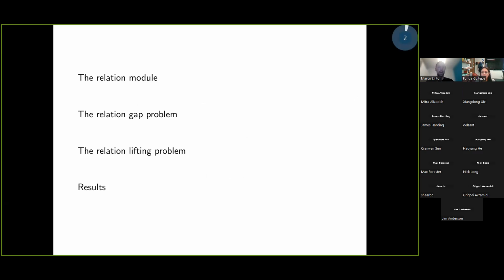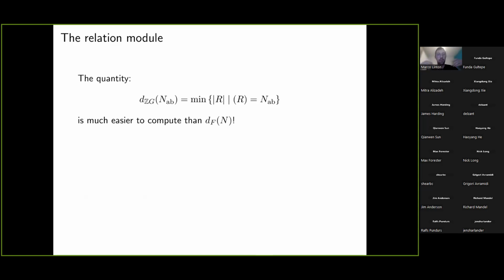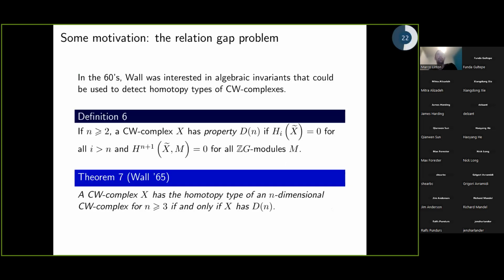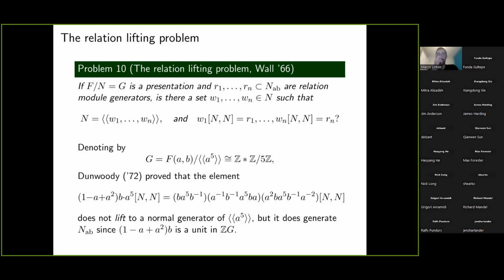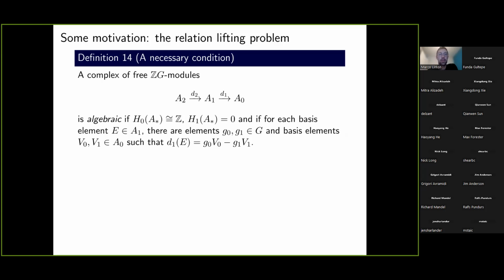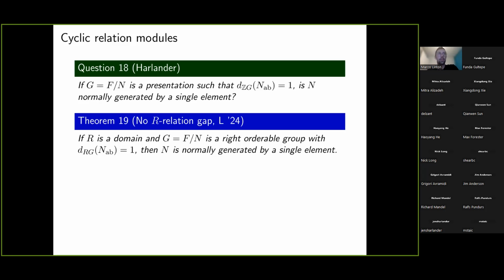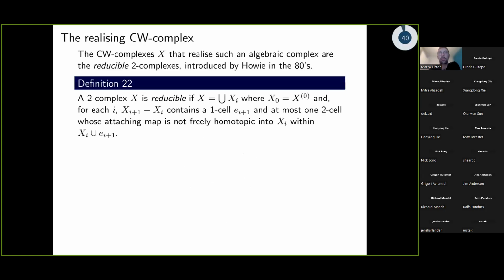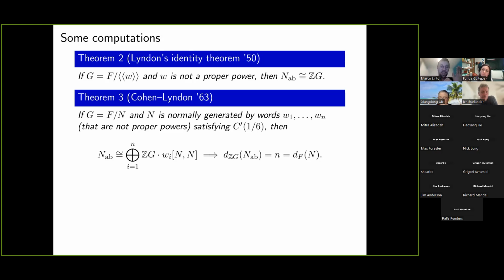Marco Linton, The relation lifting and relation gap problems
If G = F/N is a presentation of a group, the abelianisation of N can be considered as a module over the group ring known as the relation module. Normal generators of N project to generators of the relation module, but whether relation module generators come from normal generators of N is known as the relation lifting problem. Dunwoody provided an example, a one-relator group with torsion, where relation lifting is not possible in the 70's. However, the slightly weaker problem of whether a finite presentation can have fewer relation module generators than relations, the relation gap problem, remains open and is closely tied to old conjectures on the homotopy types of 2-complexes such as Wall's D(2) problem. In this talk, I will motivate these problems and present a relation lifting result which has the following corollary: if G = F/N is right orderable and has cyclic relation module, then G is a one-relator group and so has no relation gap.